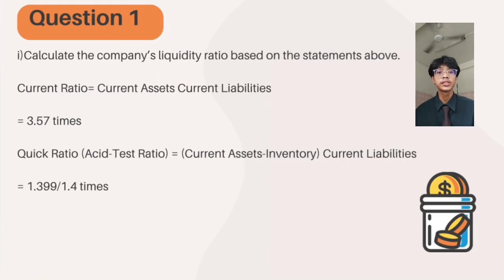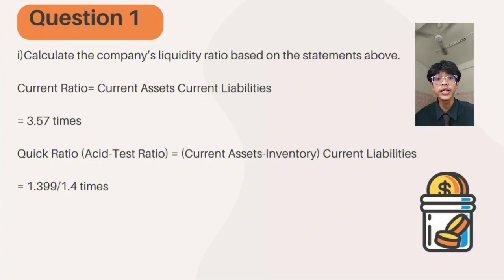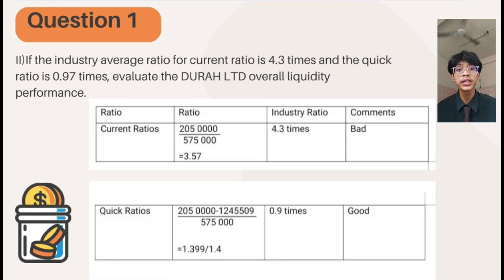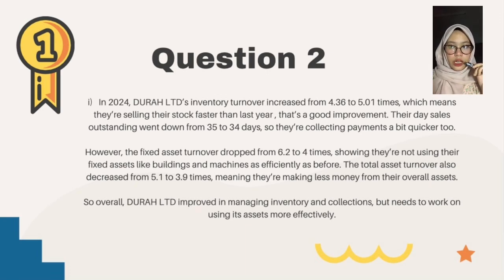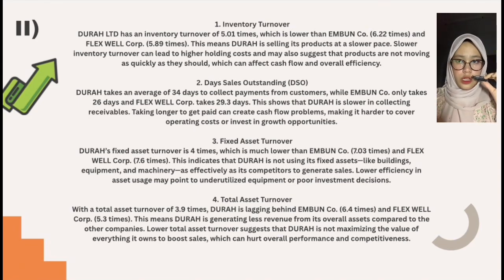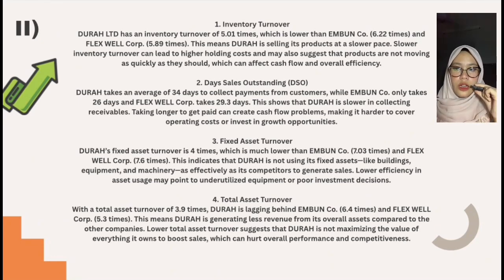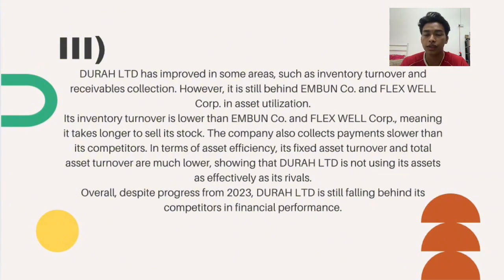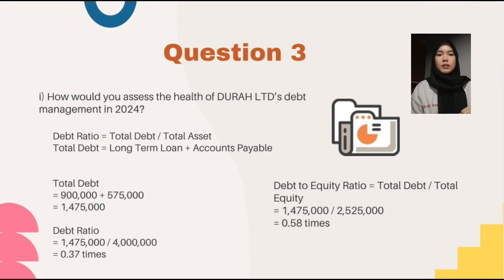FIN2603 BUSINESS FINANCE ASSIGNMENT GROUP 3